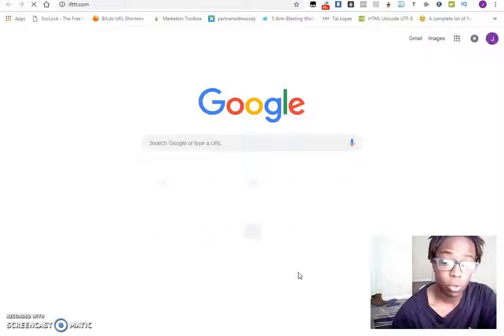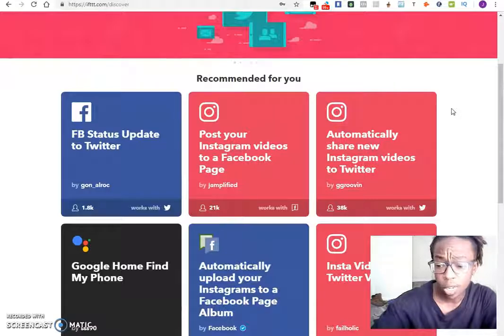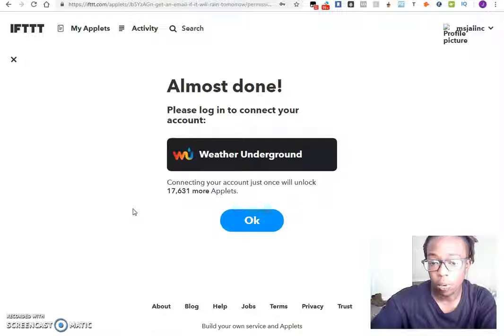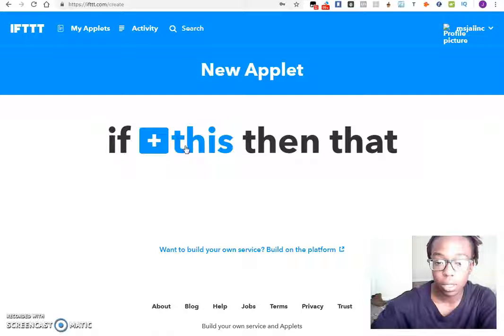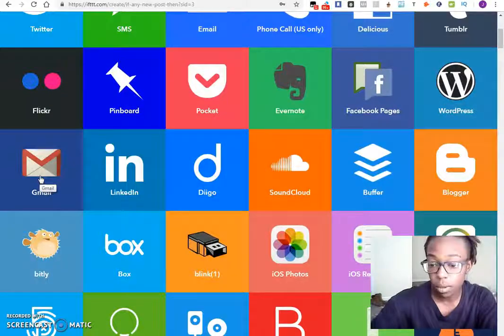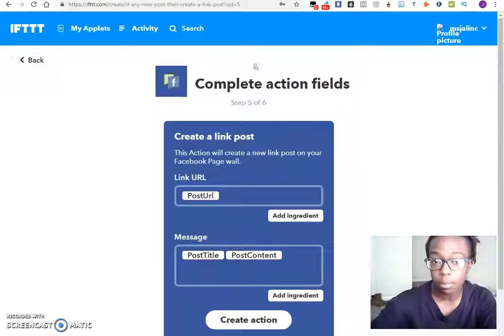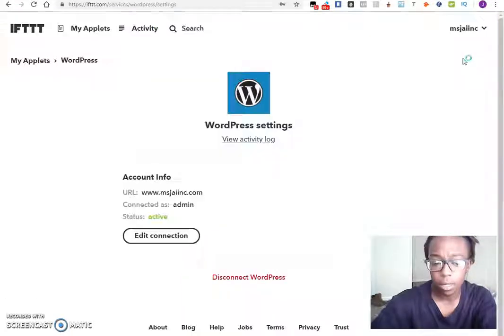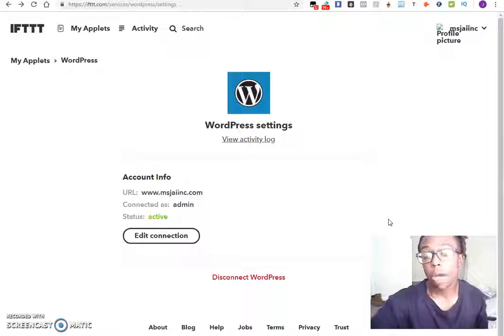How To Get Free Traffic to Your Website 2019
I Earn More Than $250 Per Day To Know How
I Earn More Than $100 Per Day To Know How

Make a product and get others to promote it for you. Give 50% or even 100% if it is a low-ticket upfront offer. You get those customers emails, your affiliates are happy to promote you, and you upsell higher ticket offers e.g. $2k course, 4k coaching, 25k private mastermind group, etc. There’s no real upfront cost doing it that way.

Most people are promoting other people’s products which requires knowledge of how to drive profitable traffic (not to mention cloaking urls/ads).

The big money makers are content producers that have hundreds of people promoting their products.

You can use Google Adwords, Facebook ads, SEO, video SEO, parasite SEO, and so on to rank the products branded terms online and capture organic traffic as well as branded keyword search traffic which is often low competition on Google/Bing compared to the more broader terms.